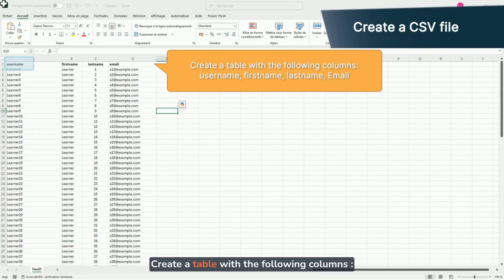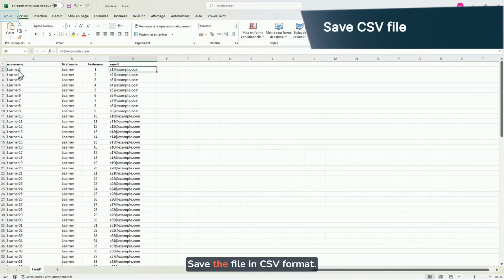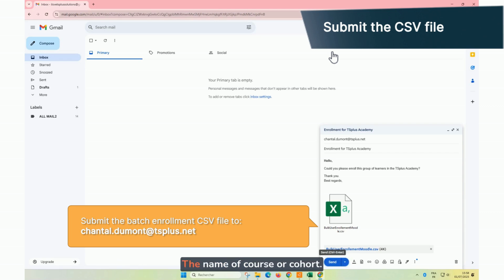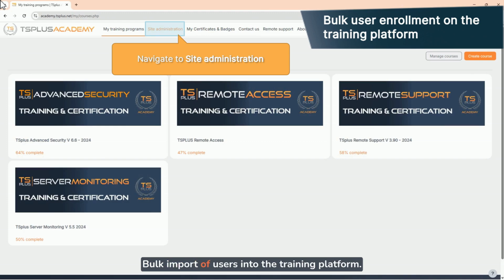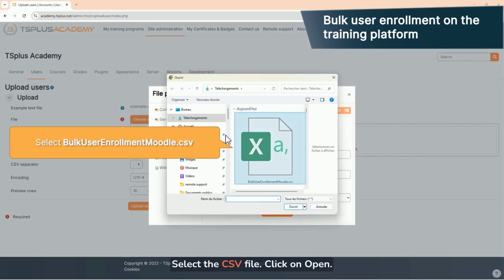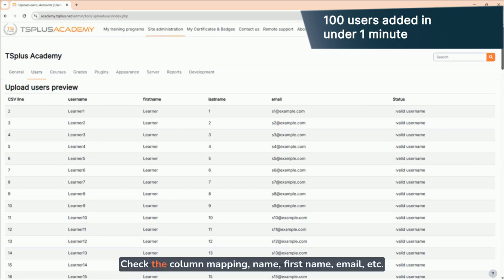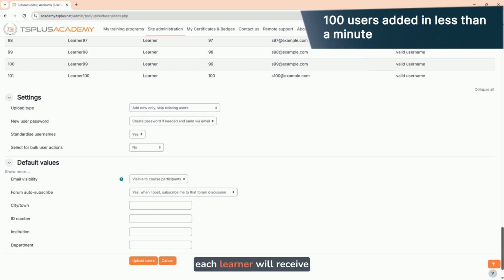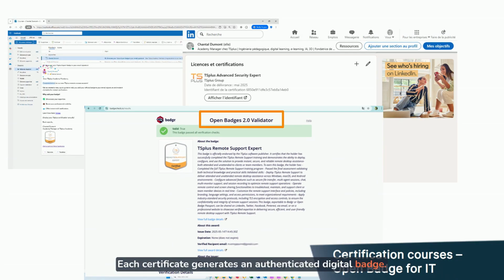How to Bulk Enroll Users in Moodle | TSplus Academy Tutorial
Save time and onboard entire teams in just a few clicks!

Discover the new Bulk Enrollment feature on the TSplus Academy — our free, Moodle-based training platform.

Whether you're managing 10 or 10,000 users, this update lets you register all your learners at once. Perfect for partners, IT teams, universities, or any organization using TSplus solutions.

🔧 In this quick 2-minute tutorial, you’ll learn how to:

✅ Create a standardized CSV (username, firstname, lastname, email)
✅ Import users through the Moodle interface
✅ Automatically enroll entire cohorts

🎓 All courses lead to official Open Badges — verifiable digital certifications to boost your learners' skills and resumes.

💡 Why use Bulk Enrollment?

• Simplify onboarding
• Track learner progress by cohort
• Incentivize learning with rewards
• Scale up instantly (up to 100,000 users)

• TSplus Partners & Resellers
• IT Departments
• Universities & Schools
• Corporate training teams

It’s 100% free. No license, no hidden fees.